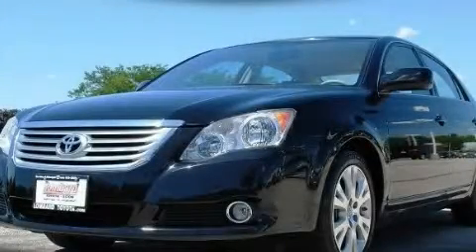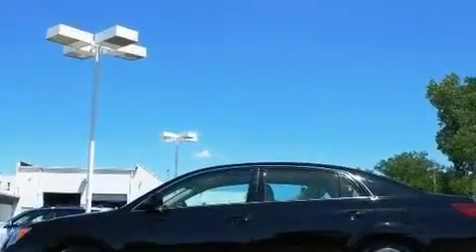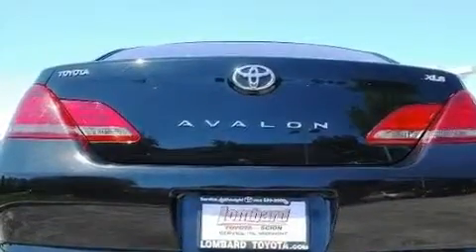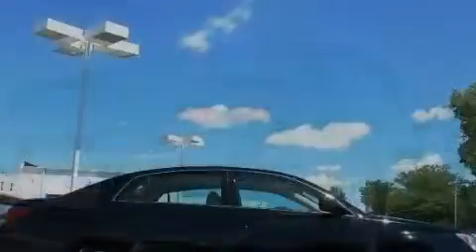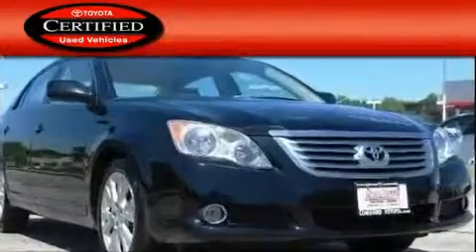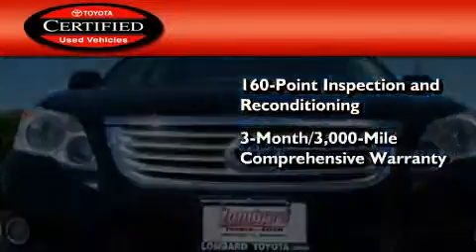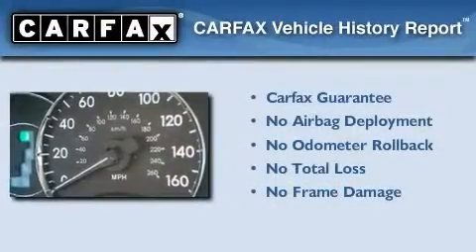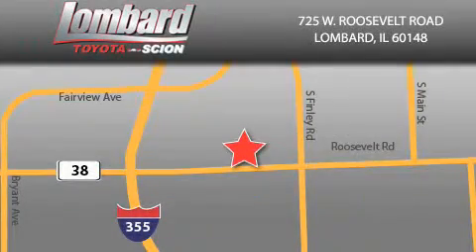Certified 2008 Toyota Avalon IL Lombard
Year : 2008

 Make : Toyota

 Model : Avalon

 Engine : Gas V6 3.5L/211

 Trans . : Automatic

 Exterior : Black

 Miles : 34,498

 Interior : Ivory

 Lombard Toyota

 725 W. Roosevelt Road

  , IL 60148